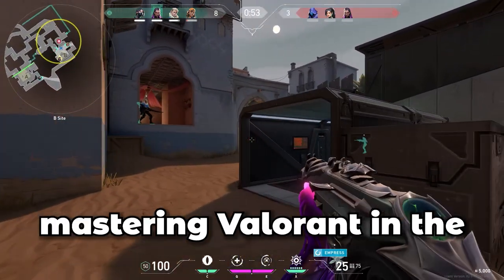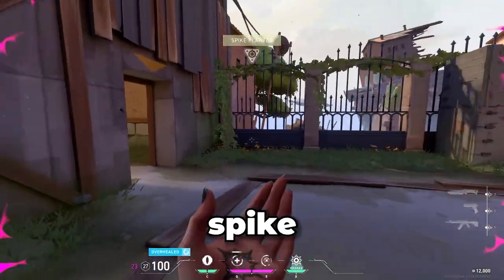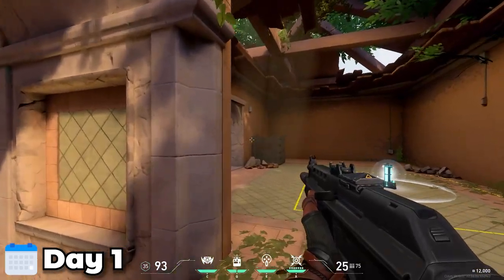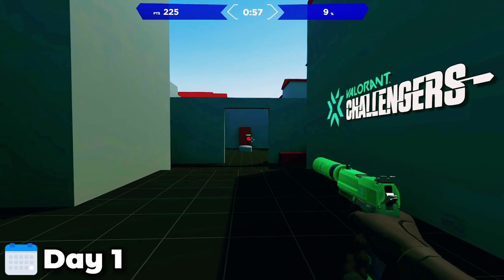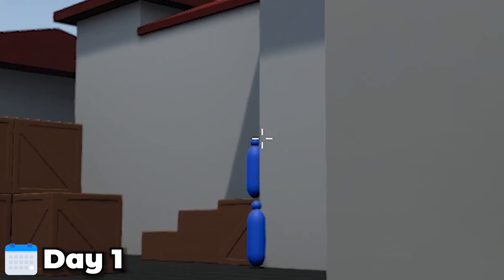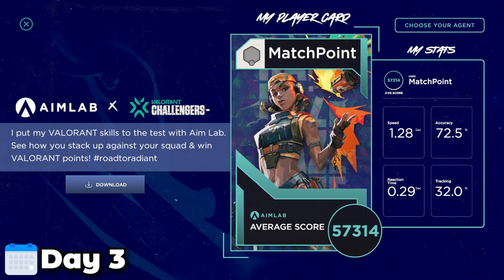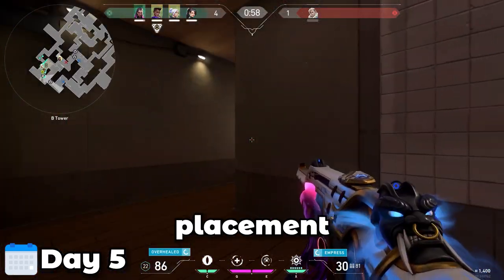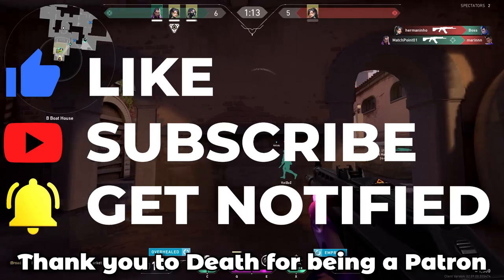How I Mastered Valorant In 1 Week...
I'm new to Valorant and trained myself in game for an ENTIRE week to see how far I would improve. How good did I really become in just 7 days?

📺Upload Schedule:
Videos release every Monday and Friday at 5:55PM BST

SOCIAL

This is how I mastered Valorant In 1 Week. Even though I've questioned if Valorant Is a threat to other games, this week is dedicated to improving. Find out how far I improve by watching my Valorant Gameplay.

I will complete specific drills in AimLab and the Practice Range every day and see the results before and after to find out how much it really helps my Valorant Aim and whether I'll improve.